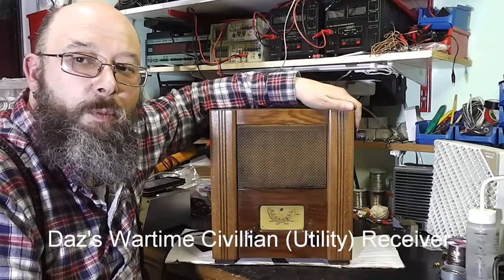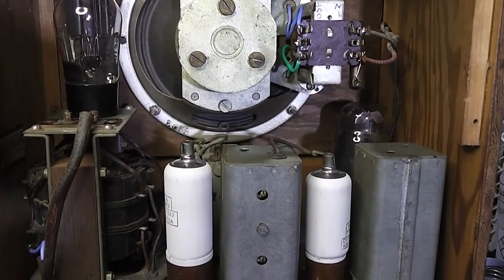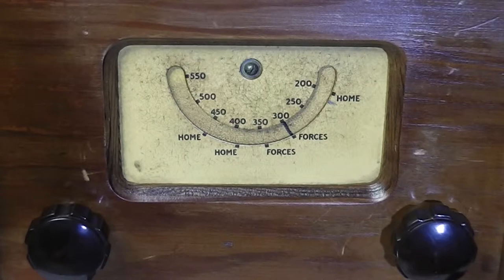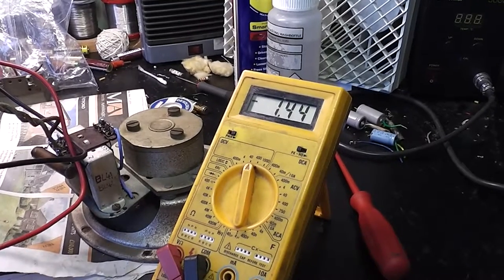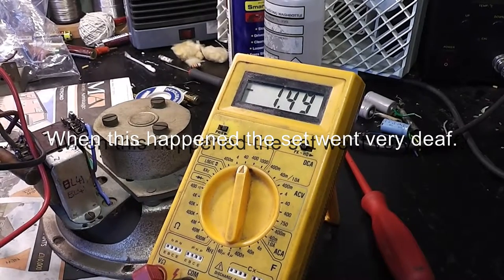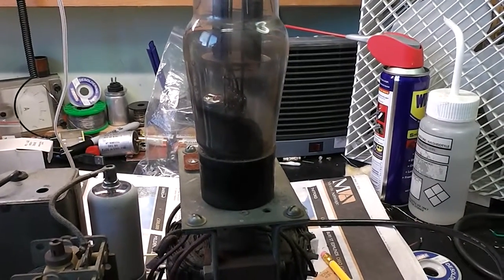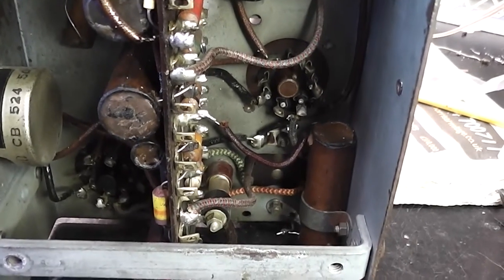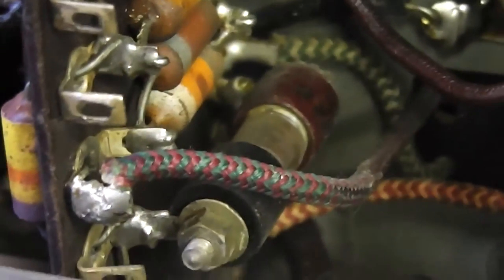Civilian Wartime (utility) Valve Tube Radio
A video about my Civilian Wartime Radio that I have restored to working order. These sets were made during WWII to ensure a supply of radios as spare parts for most pre war receivers were hard to obtain. The sets were made to a set design and manufactured by 40 different manufacturers.  Remember that valve/tube radios contain high voltages and only suitably qualified / experienced persons should attempt restoration. Music was 1940's Slow Dance, Doug Maxwell:Media Right Productions from you tube library.